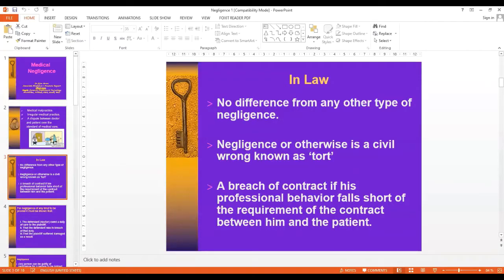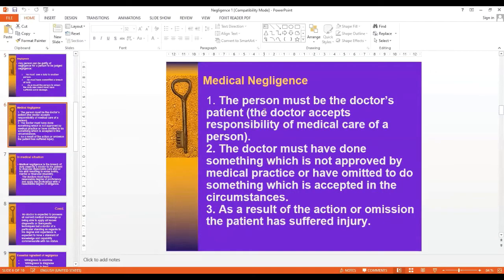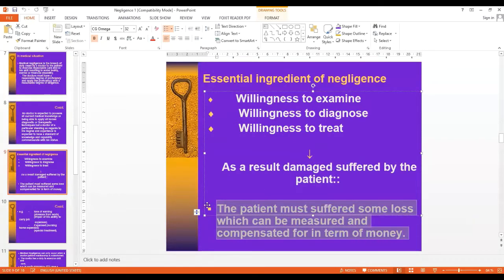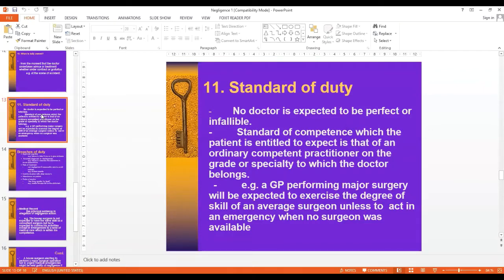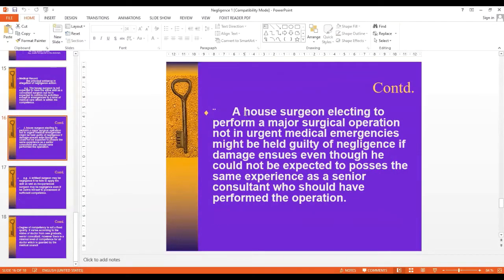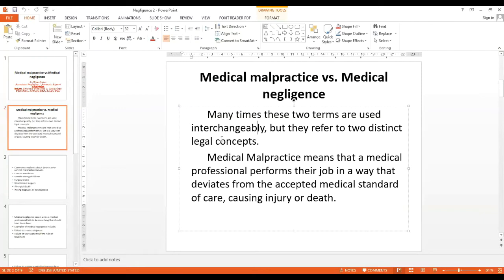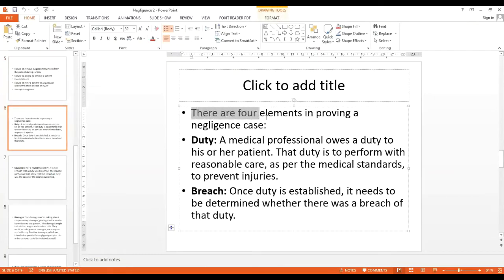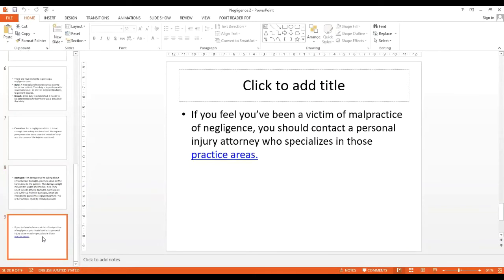Negligence by Dr Ejaz Ahmed Awan ( Forensic Medicine ) held on 16th June 2020